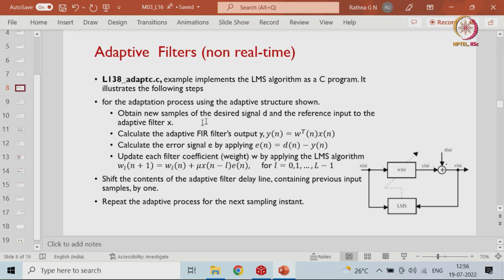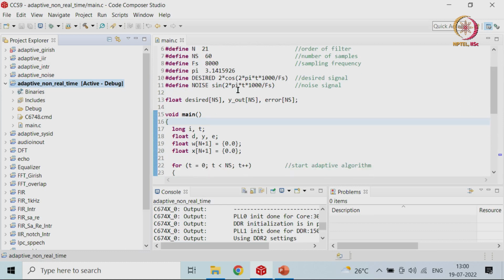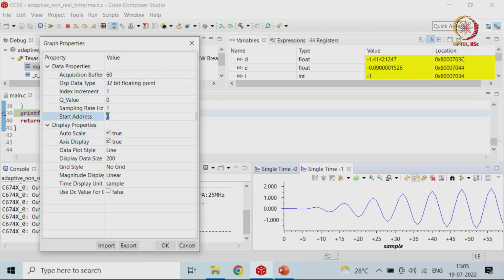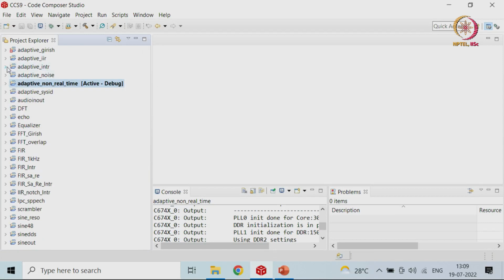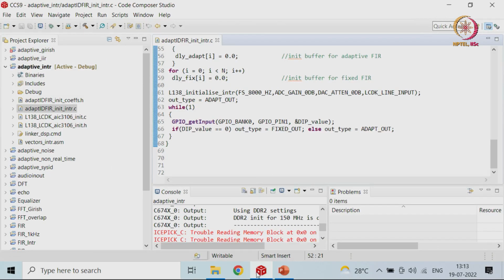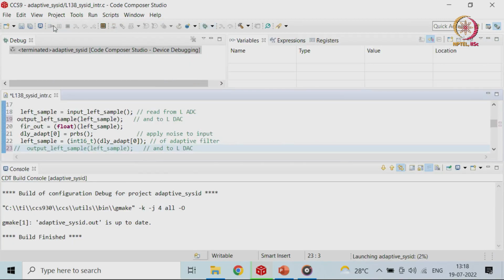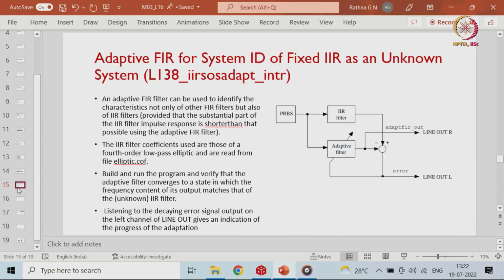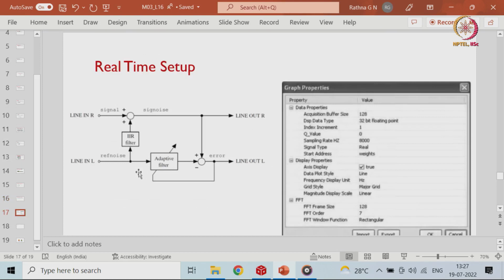Lec 52 Lab: Adaptive filters (CCS) 2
Adaptive noise cancellation, adaptive interrupt driven, adaptive IIR Filter and Adaptive LMS, NLMS and RLS